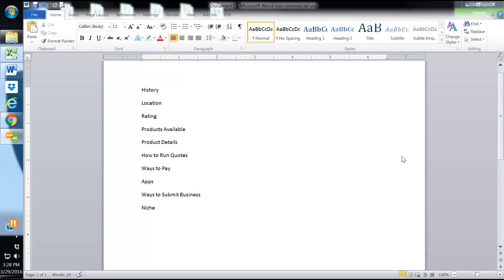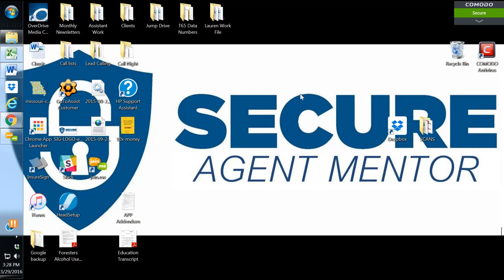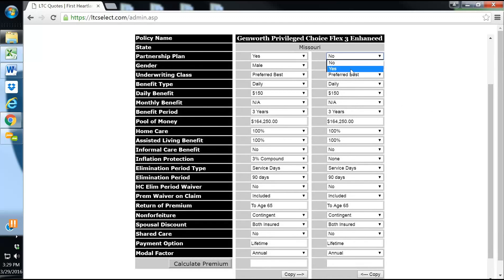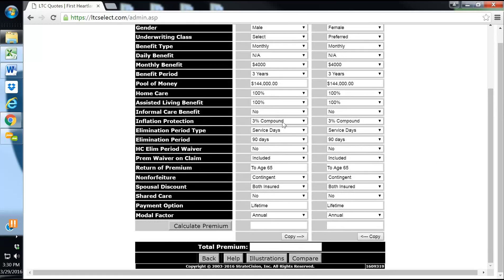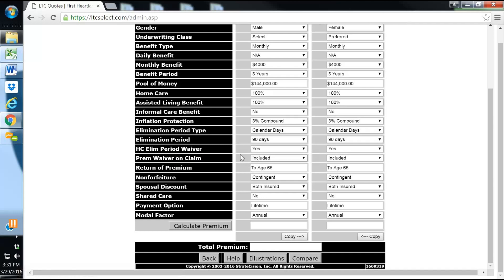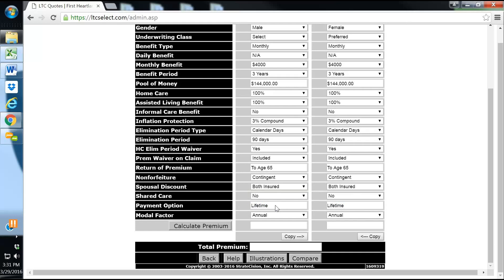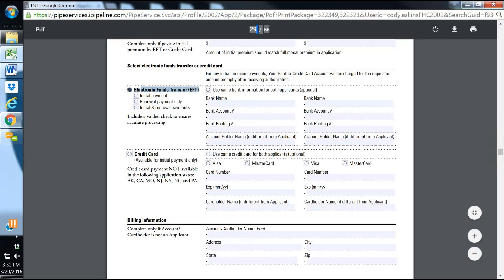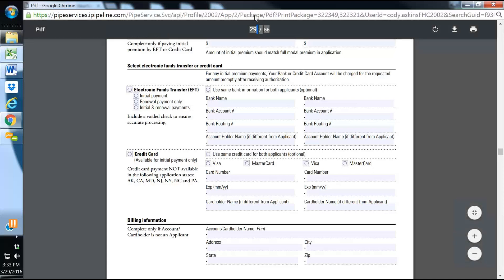Insurance Company Reviews: Genworth